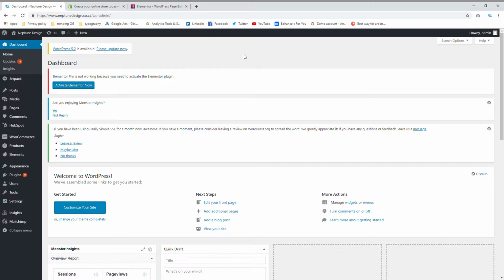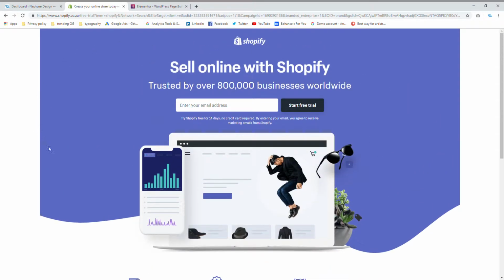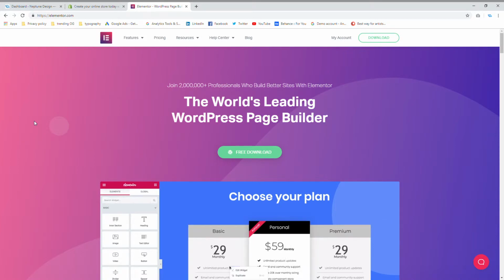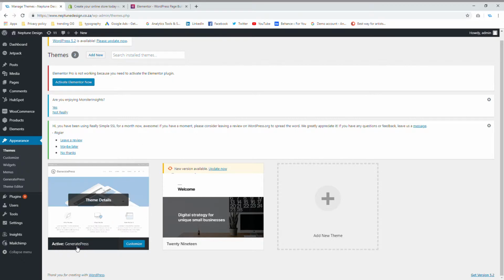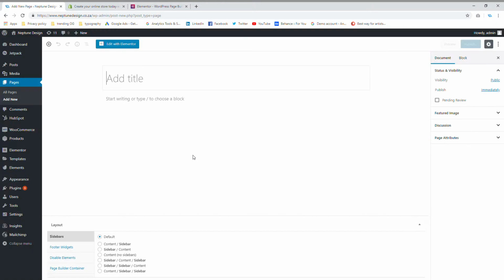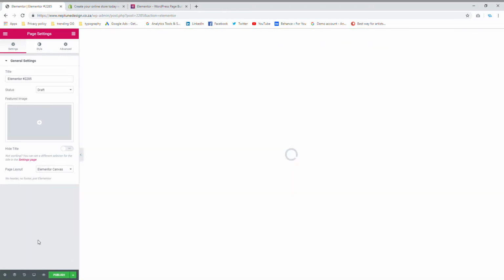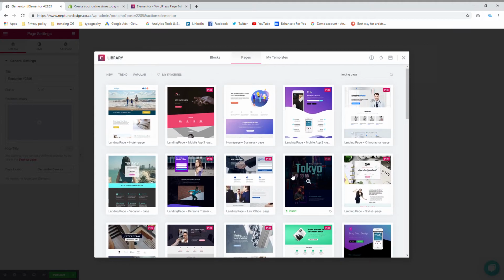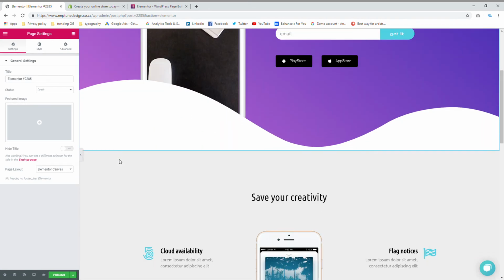HOW TO CREATE A PROFESSIONAL LANDING PAGE IN UNDER 10 MINUTES | building a landing page in Wordpress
What is a landing page? And how do you build one?. Before you hire a developer or designer watch this video. In this video, I'll explore all the options for creating a landing page in WordPress, including a free landing page builder in WordPress.